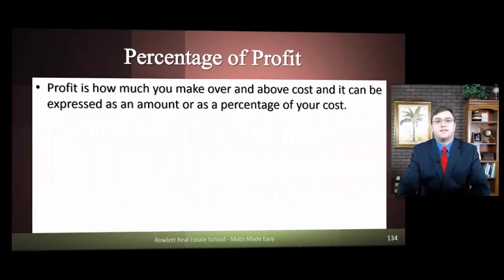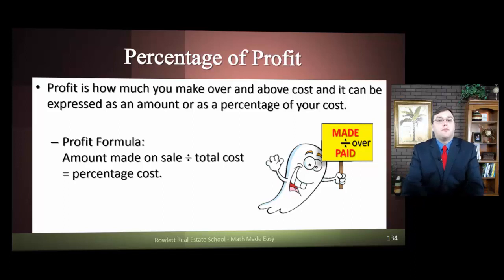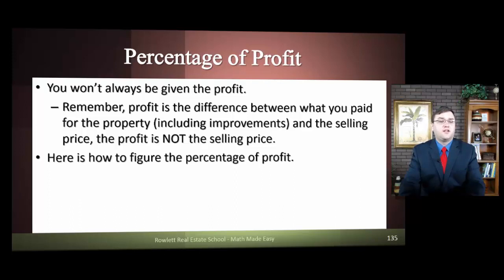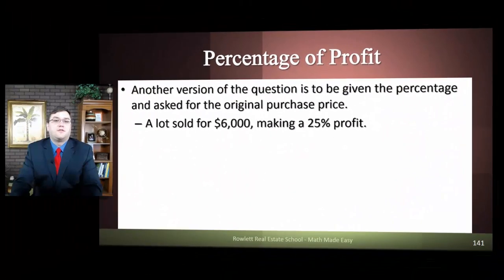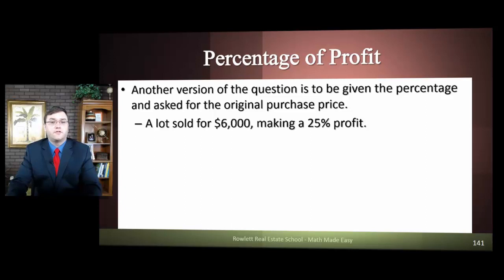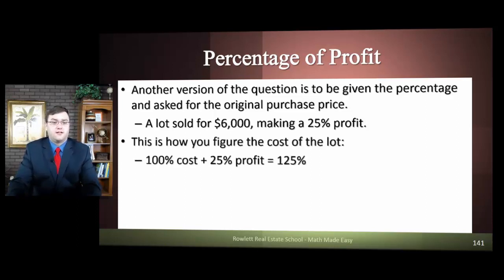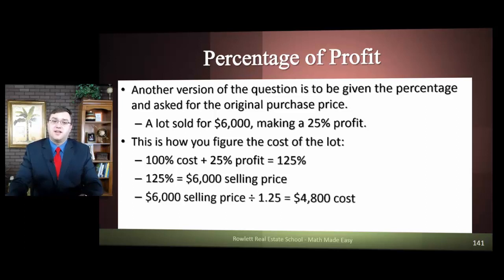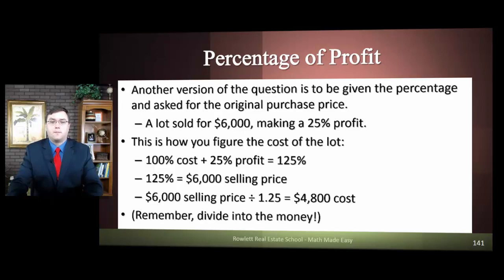Rowlett Real Estate School - Percentage of Profit - Florida Real Estate Math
Profit is how much you make over and above your cost. It may be expressed as an amount or as a percentage of your cost.